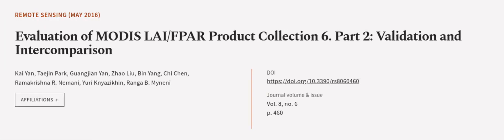Evaluation of MODIS LAI/FPAR Product Collection 6. Part 2: Validation and Intercompar... | RTCL.TV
### Keywords ###

### Article Attribution ###
Title: Evaluation of MODIS LAI/FPAR Product Collection 6. Part 2: Validation and Intercomparison
Authors: Kai Yan, Taejin Park, Guangjian Yan, Zhao Liu, Bin Yang, Chi Chen, Ramakrishna R. Nemani, Yuri Knyazikhin ,and Ranga B. Myneni

### Video Timestamps ###
0:00:00 - Summary
0:01:05 - Title
0:01:11 - Outro
0:01:15 - End